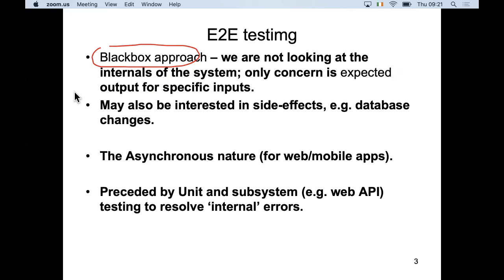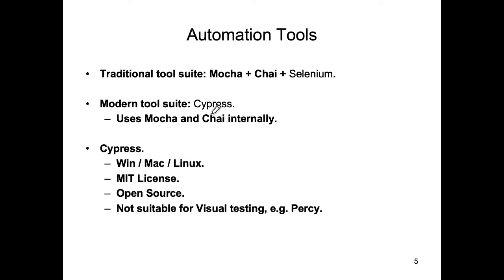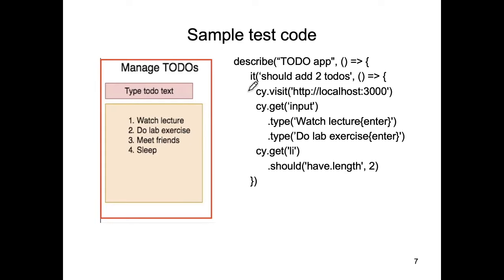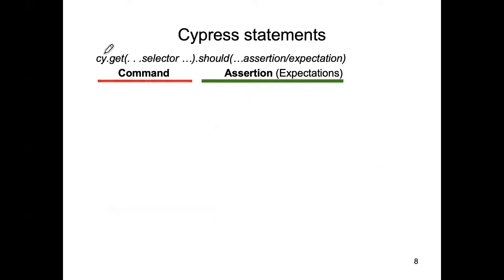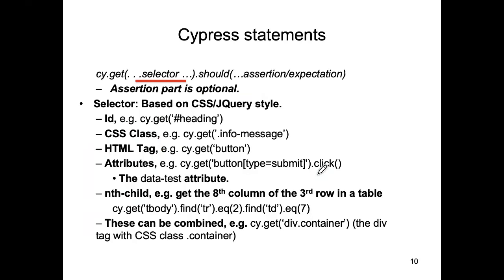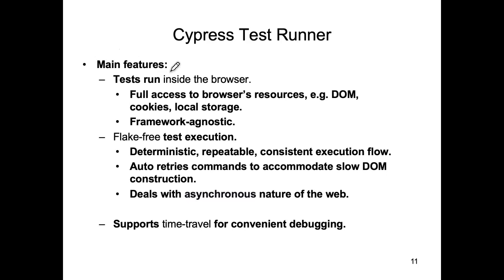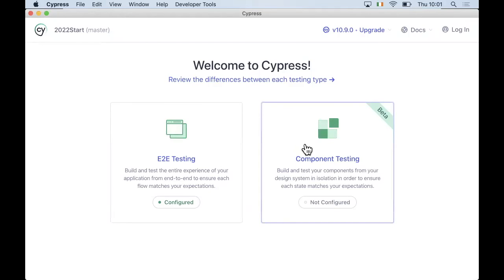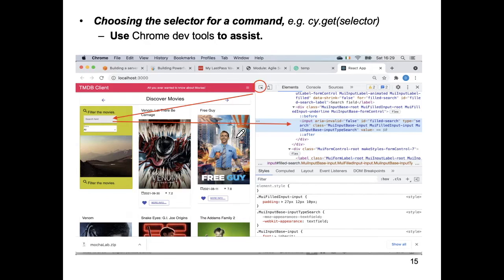ASP Lecture 7